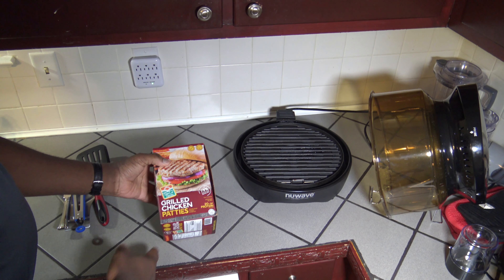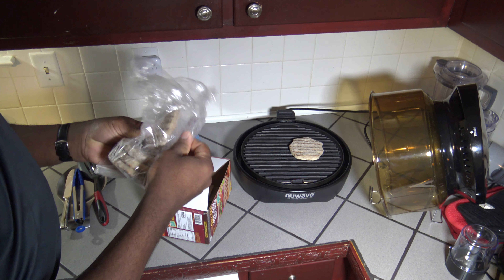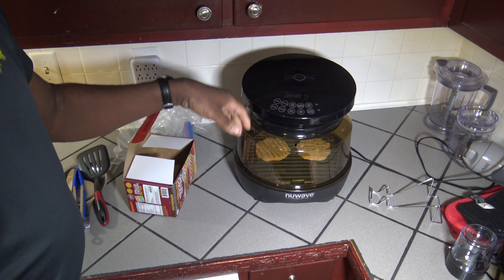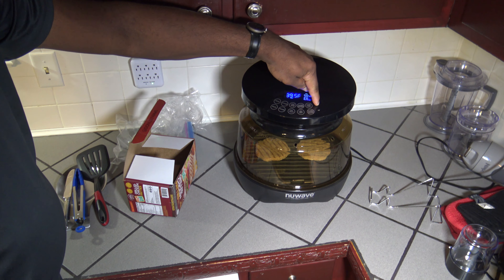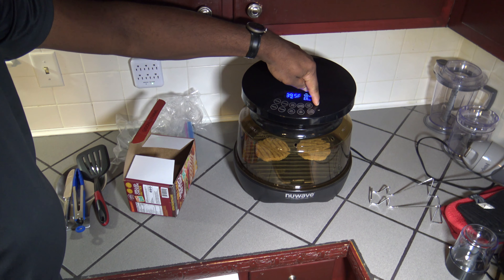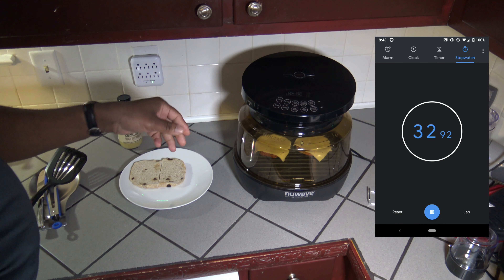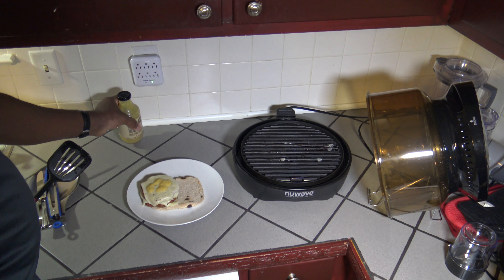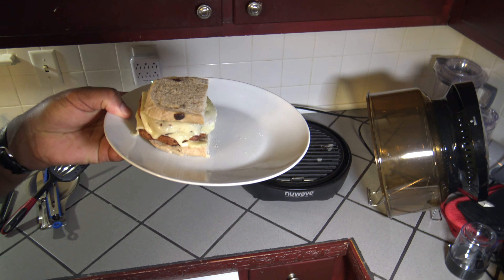Chicken Burgers from Frozen - NuWave Primo Grill Oven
Chicken Burgers from Frozen - NuWave Primo Grill Oven.  How to cook chicken burgers from frozen in an indoor grill.  The NuWave Primo Grill Oven is used in this video, but you can use your own indoor grill of choice.  See how chicken burgers are easy to grill indoors.  You can do it yourself and enjoy grilled chicken burgers anytime, with an indoor grill.  The NuWave Primo Grill Oven uses infrared, convection, conduction and direct heat.  To cook food fast and easy.  Chicken burgers come out moist and tasty.  The NuWave Oven indoor grill puts nice sear marks on the chicken burgers.

NUWAVE PRIMO Grill Oven 4 piece accessory pack for roasting, frying, baking and much more

6 QT Power Air Fryer Oven Elite - 10 In 1 Cooking Features with Professional Dehydrator and Rotisserie

NuWave Oven:

Heat Resistant Grill Gloves:

J.A. Henckels International Statement 15-pc Knife Block Set:

Savora Maple Carving Board with Groove, 14-Inch-by-20-Inch:

Title : Anthem